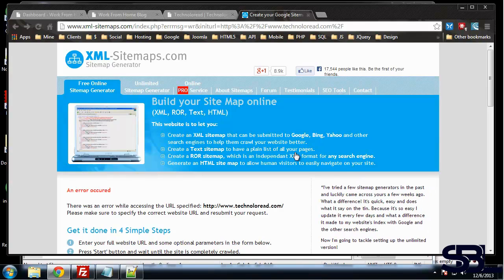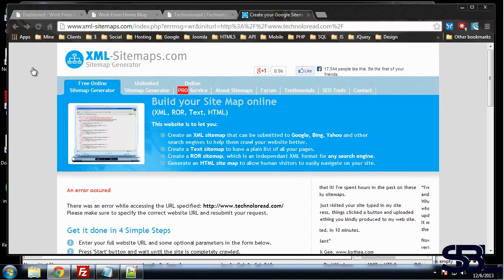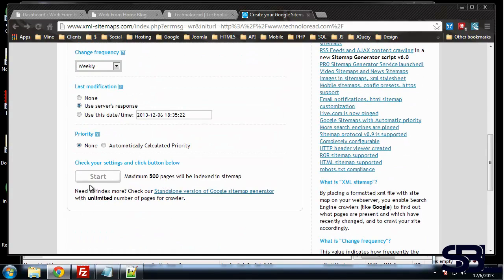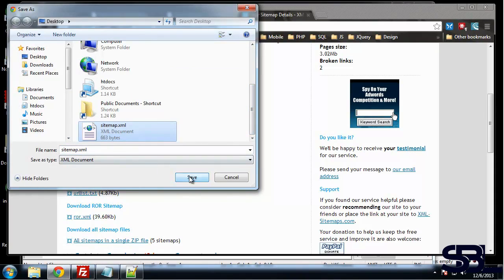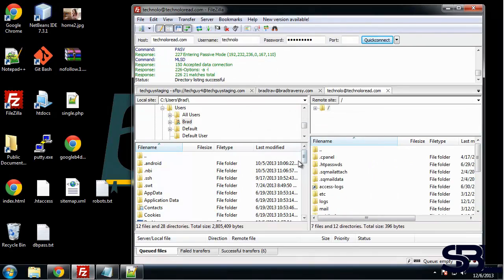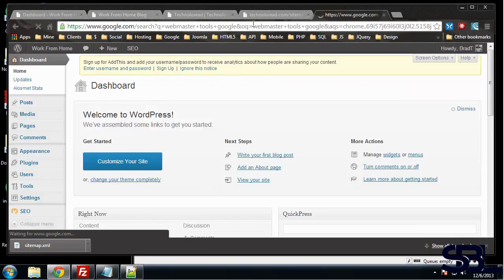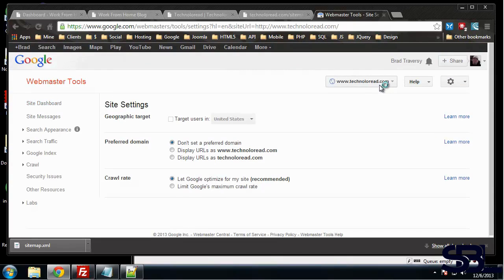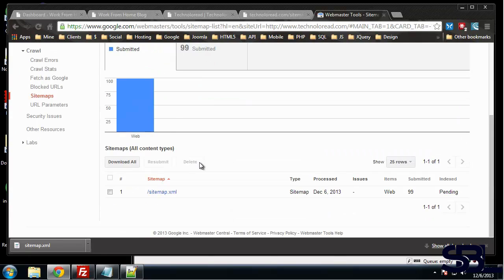WordPress SEO Course Lecture:13 XML Sitemap